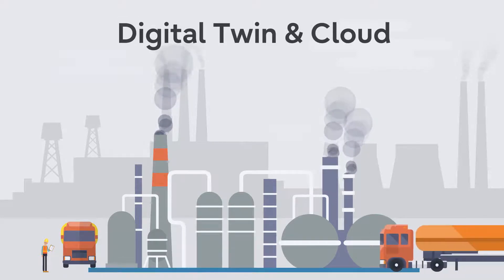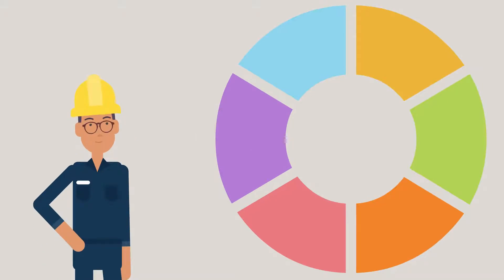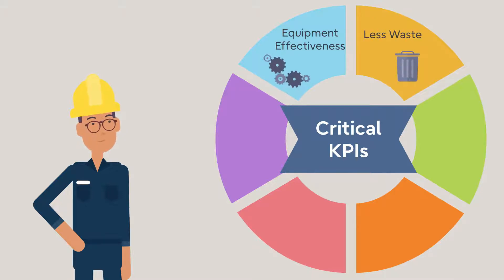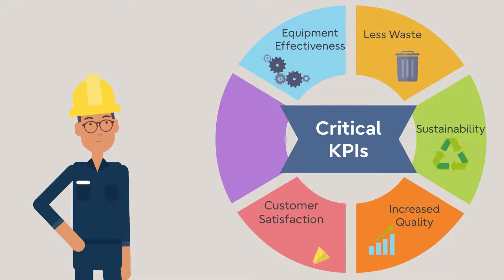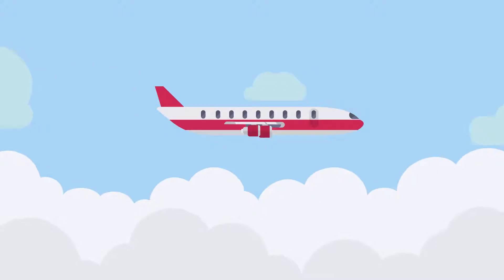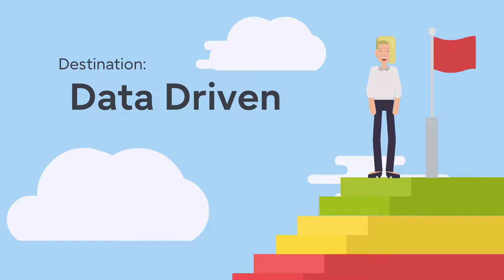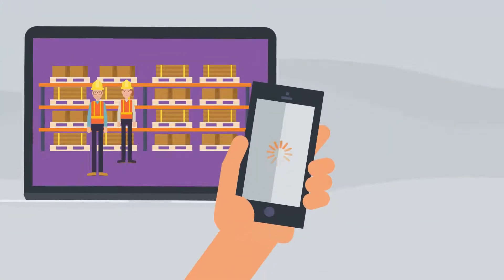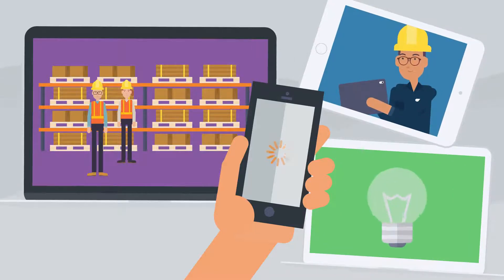Digital Twin & Cloud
Discover how you can make the most of digital twins with cloud.